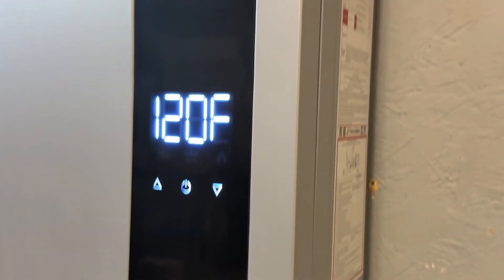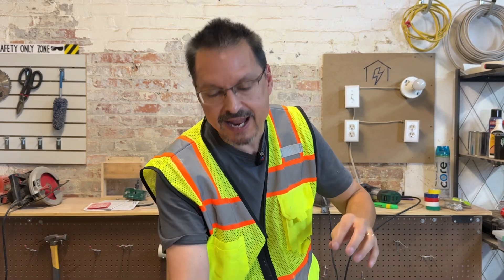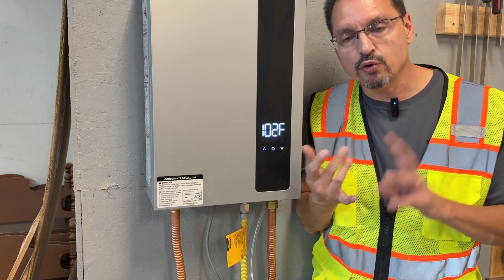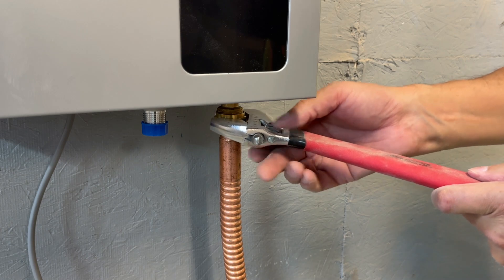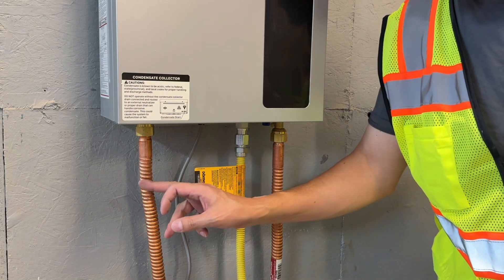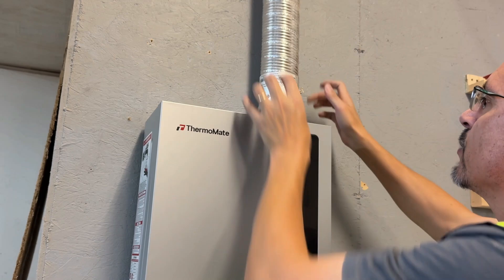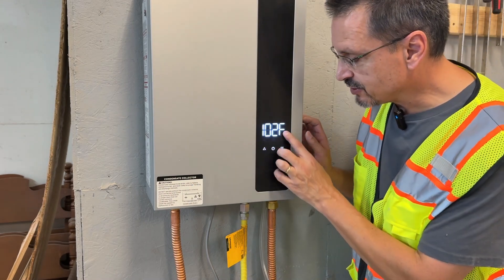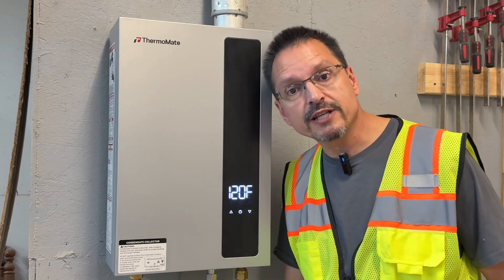Tankless Water Heater Installation (Gas, ThermoMate)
You can install your own tankless gas water heater. This model comes in both natural gas and propane. ThermoMate CZ480NG 102,000 BTU 4.7 GPM Natural Gas Tankless Water Heater, High Efficiency Instant On-Demand Hot Water for Whole House Use, Indoor Residential Water Heater with Multi-Point Heating

💦🔥 Water Heater in Video